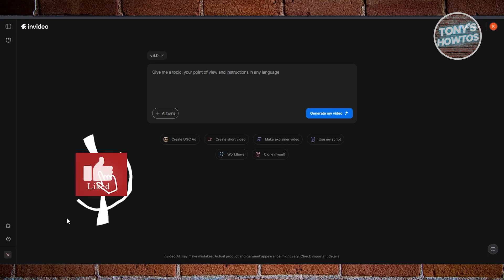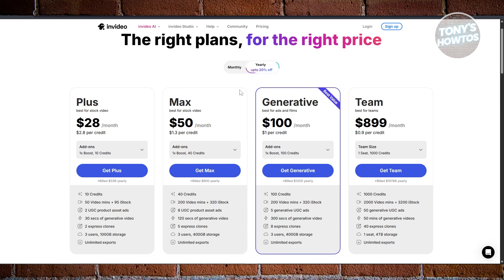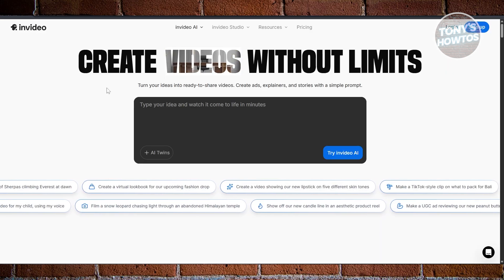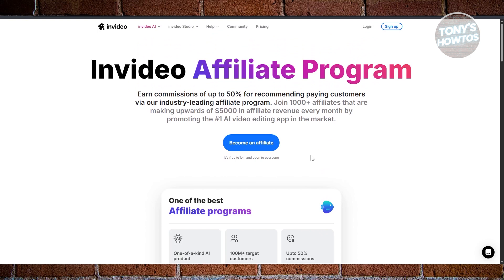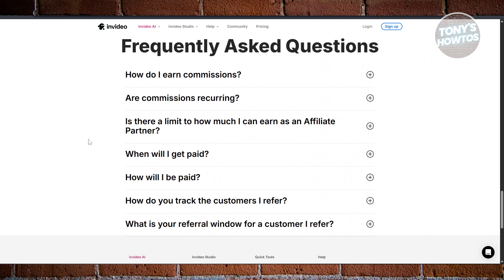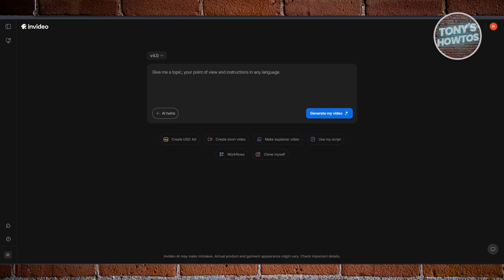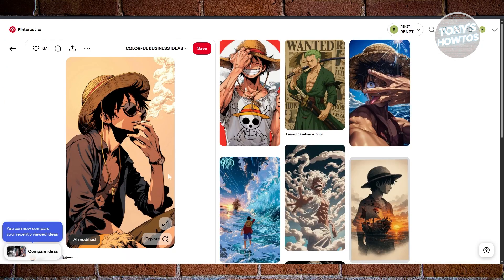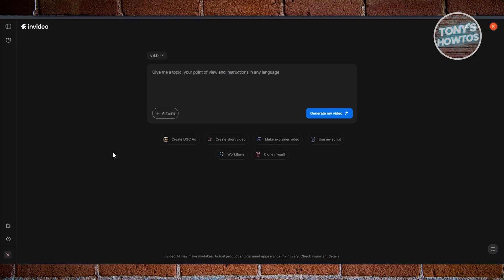How to Get Invideo AI Premium for FREE (2026)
In this video, I show you How to Get Invideo AI Premium for FREE in 2026. The quick and easy tutorial how to download invideo ai video generator premium for free. Do you want to know step by step how to use invideo ai for free without watermark in 2026? Yes? Great!